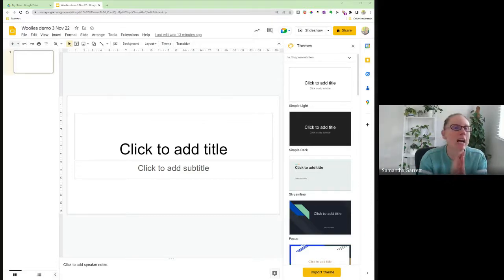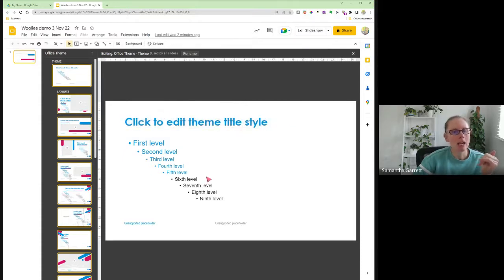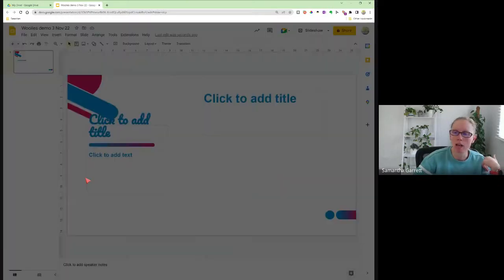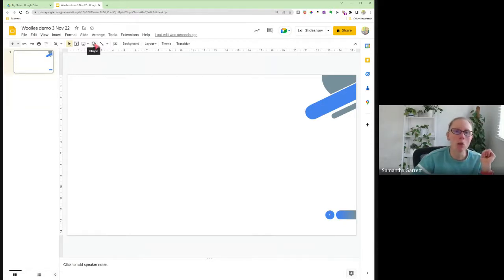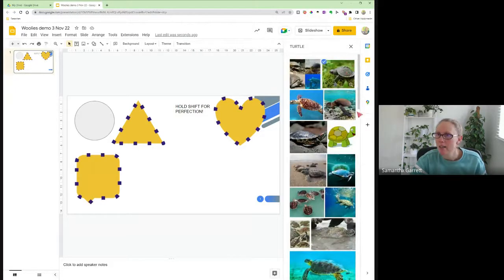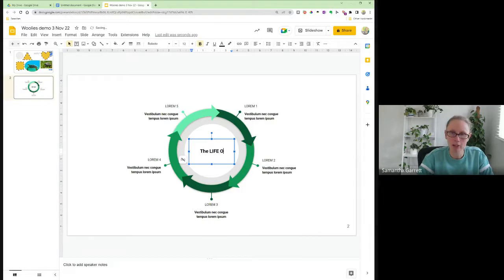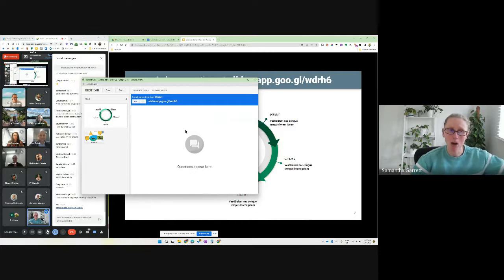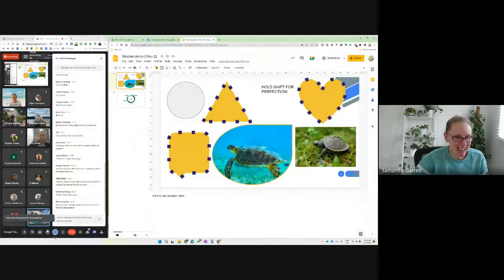Slides - 10 Top Tips for Google Slides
Google Workspace training presented by UTB in conjunction with Google and WOW Collaboration and Coaching team.